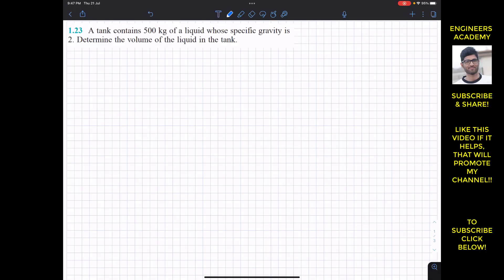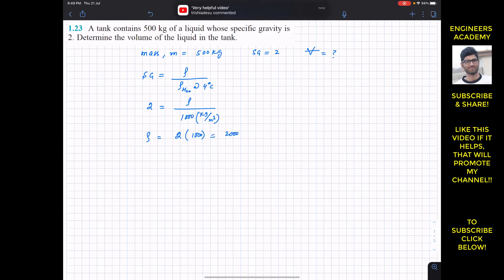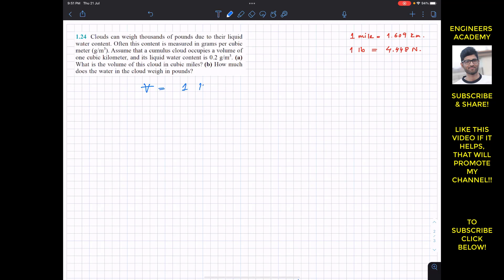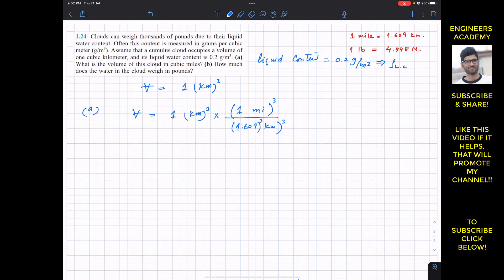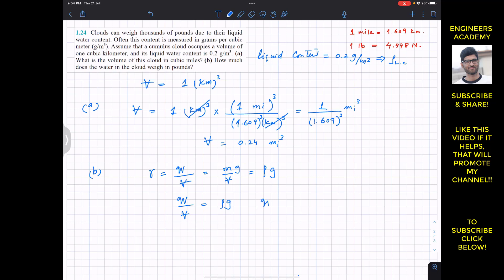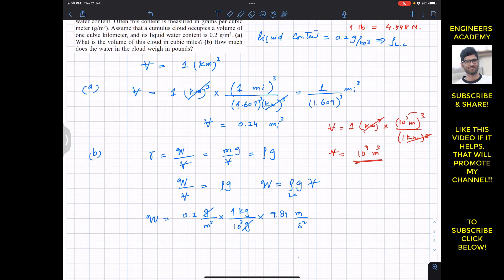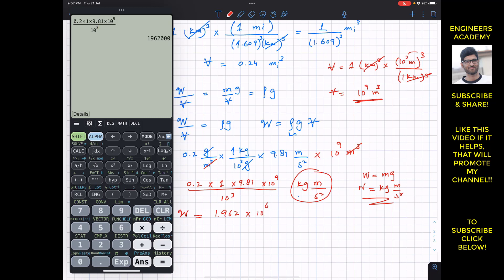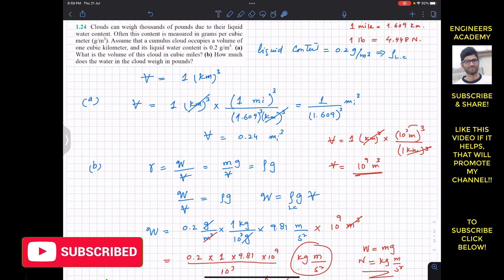1.23 Fluid Mechanics by Munson - Chapter 1- Fluid Properties - Engineers Academy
Fundamentals of Fluid Mechanics by Munson
Chapter 1: Introduction
Fluid Properties
Measure of Fluid Mass and Weight
Specific Gravity
Specific Weight

1.23 A tank contains 500 kg of a liquid whose specific gravity is 2. Determine the volume of the liquid in the tank.

1.24 Clouds can weigh thousands of pounds due to their liquid water content. Often this content is measured in grams per cubic meter (g/m3). Assume that a cumulus cloud occupies a volume of one cubic kilometer, and its liquid water content is 0.2 g/m3. (a) What is the volume of this cloud in cubic miles? (b) How much does the water in the cloud weigh in pounds?